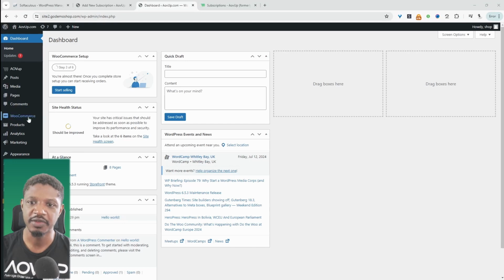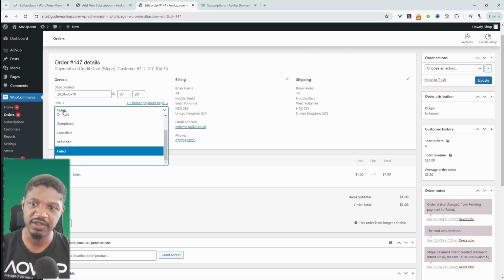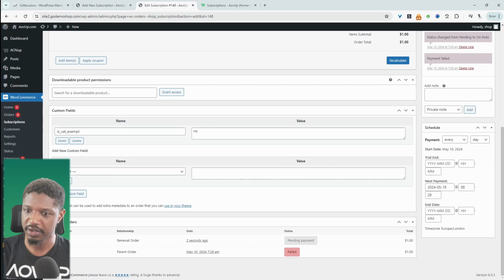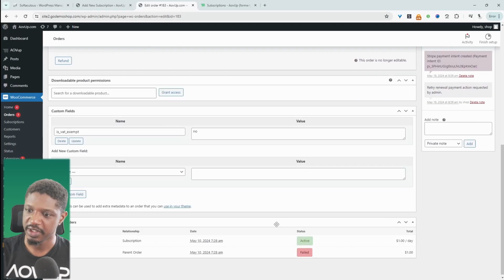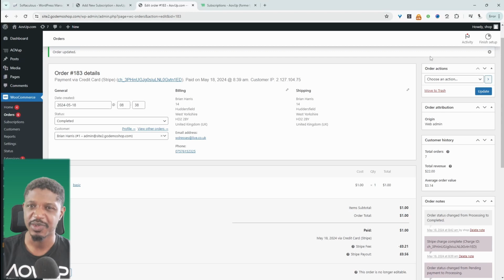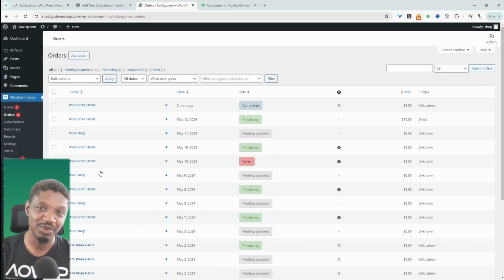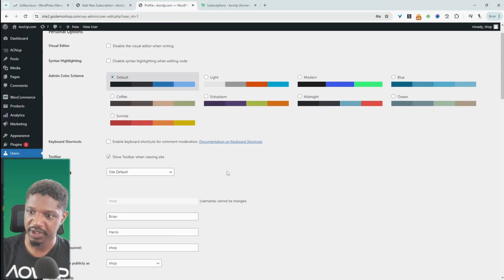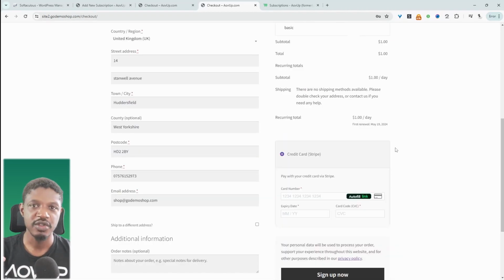WooCommerce Subscriptions: Manually Handling Renewal Orders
Learn how to efficiently manage your WooCommerce subscriptions by manually processing renewal orders.

00:00 Intro
00:10 Locate failed renewal
00:48 Method 1 Backend retry
01:50 Method 2 Switch to user account